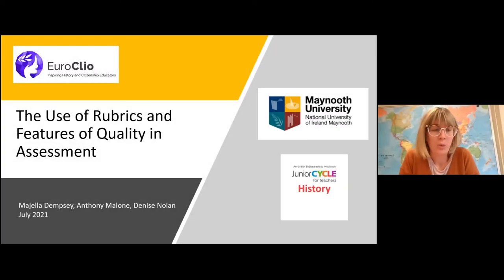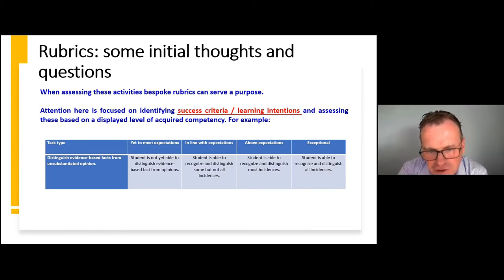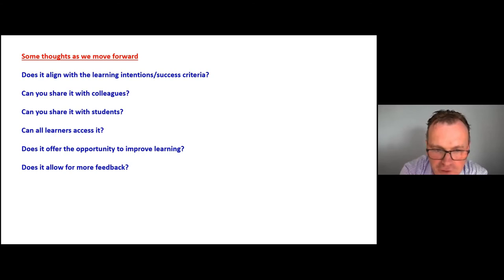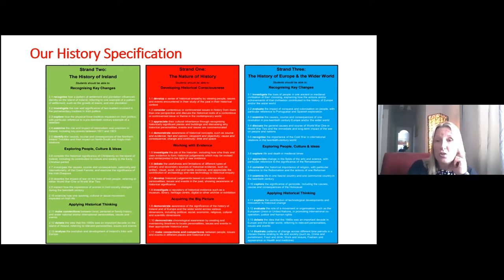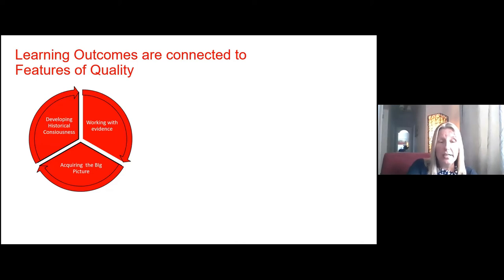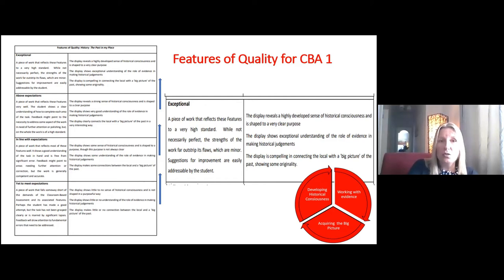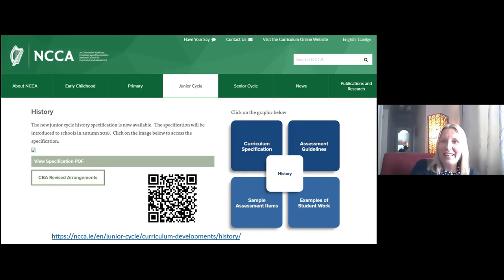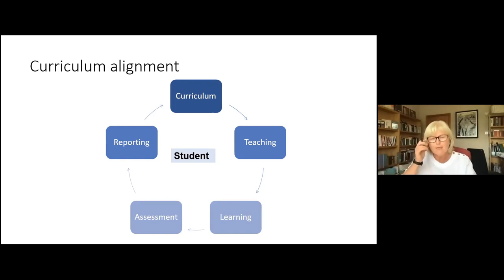4. The Use of Rubrics and Features of Quality in Assessment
In this session, Anthony Malone (Maynooth University), Denise Nolan (History teacher from Ireland), and Majella Dempsey (Maynooth University) walk us through what are rubrics and features of quality, and how they can be used to provide students with a kind of assessment that fits their personal needs. After a short introduction, they will walk us through the example of history education in Ireland, finally giving us practical advice on how we can use rubrics in our daily practice.

If you like this video and would like to see more content like this, please consider becoming a EuroClio Individual Member! You can find more details on how to do it